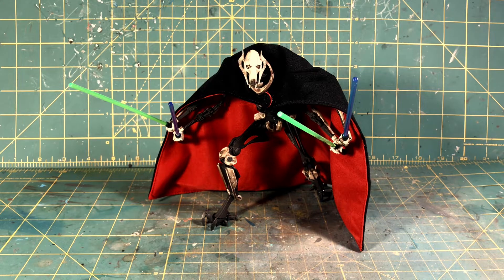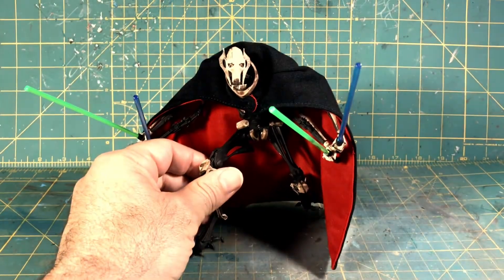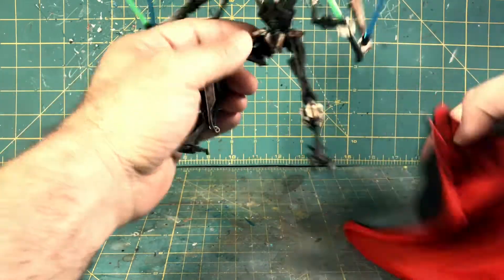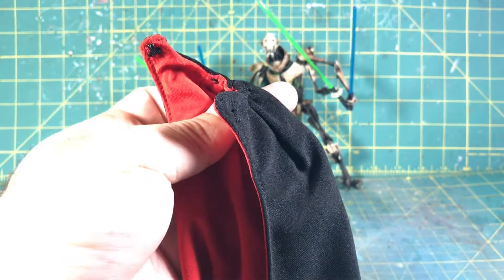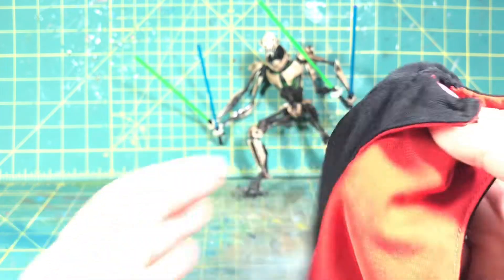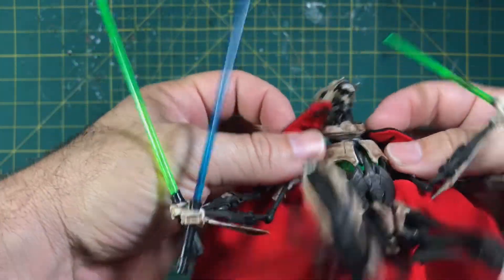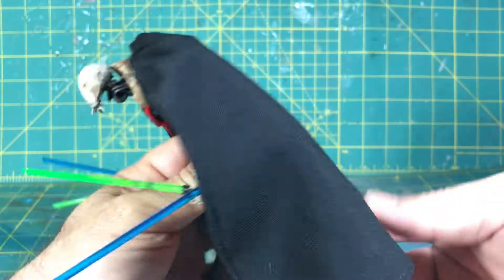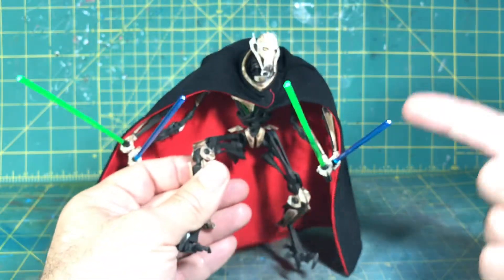General Grievous Custom Cape | Product Review